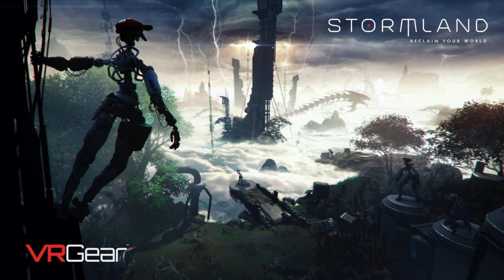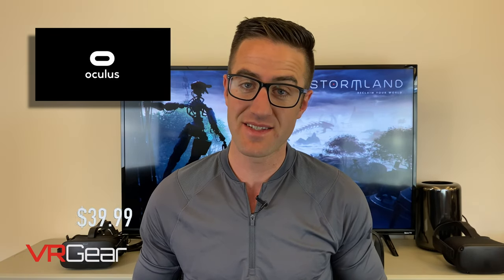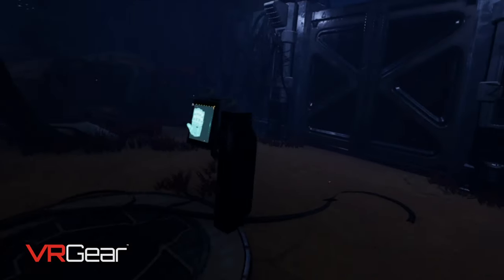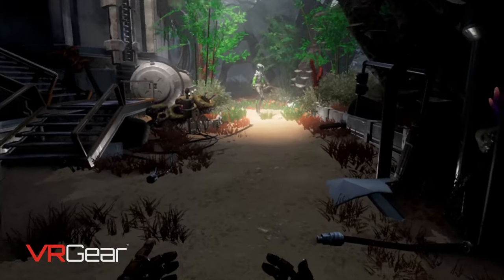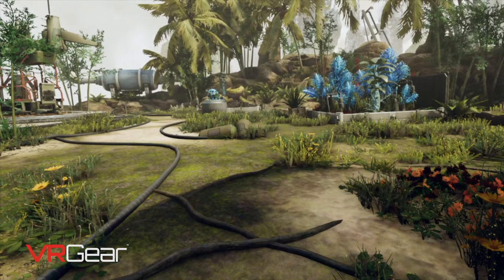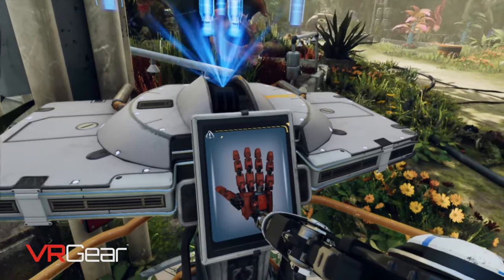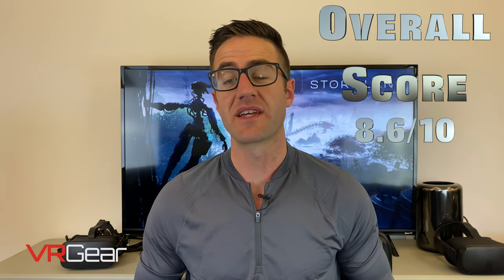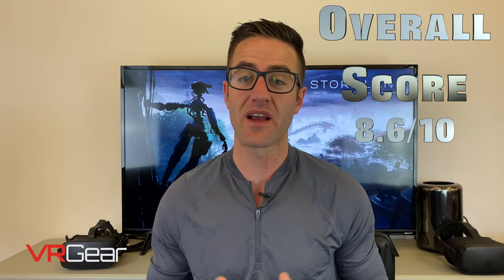Stormland VR In-Depth Game Review - 100 in 100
Stormland VR In-Depth Game Review

Stormland is the next-gen VR game we have been waiting for. Insomniac Games and Oculus came together to make a masterpiece of a game that is only playable on the Oculus Rift and Rift S. With this being an Oculus exclusive, you are going to realize how perfectly this game was made for the Oculus headsets. In this first-person game, you are going to be in the place of a robot that is on an action-adventure game with missions and challenges. This game will captivate your attention for a very long time.

This game will also be playable on the Oculus Quest when the new year (2020) begins. Through Oculus Link, you will be playing AAA titles on your standalone headset. Stormland will be one of those games, so getting it now is a great idea. There are roundabout ways to get this on the Vive and Index, but it best played on the Rift platform.

In our VR game reviews, we cover everything you will want to know before you go out and buy a VR title. Our game covers the following:

Getting Up and Running 0:49
Type of Game 2:29
Player Perspective 3:42
Theme and Story 3:20
Controls 4:20
Music and Sound 5:04
Player Movement 5:48
Kinetosis 7:09
Environment and Immersion 8:39
Overall 10:11

Score Card
Theme & Story: 10/10
Controls: 10/10
Music and Sound: 10/10
Player Movement: 9/10
Kinetosis: 4/10
Environment and Immersion: 9/10
Overall: 8.6/10